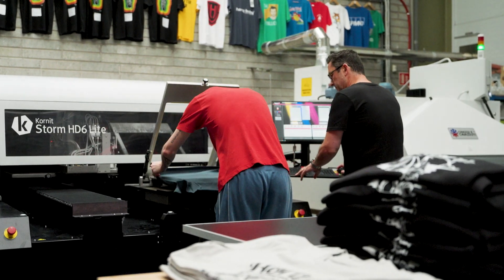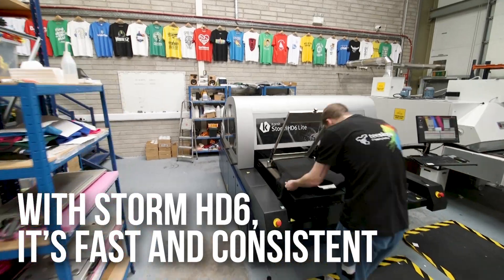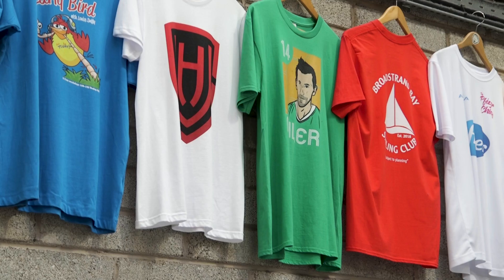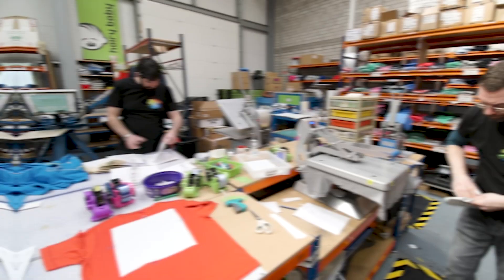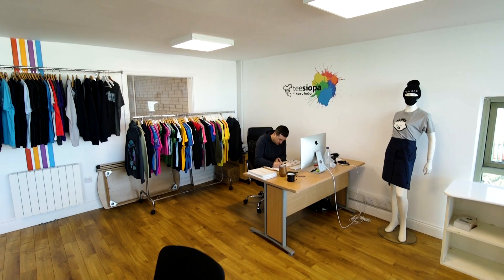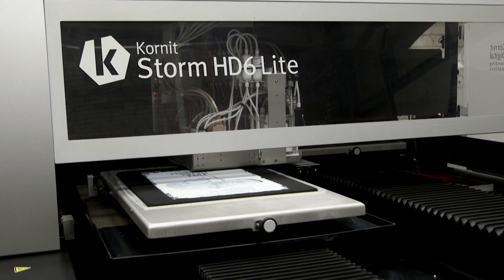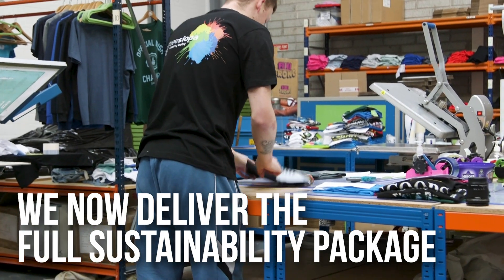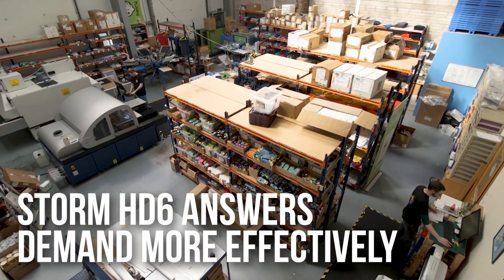Customer Case Study Video - Hairy Baby and Kornit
Captive8 Media are a corporate video production company based in Fleet, in the UK, just on the outskirts of London. We produce imaginative, effective, eye catching video projects for businesses and companies all over the UK.

Specialists in trade show and event video coverage, marketing videos and customer testimonials. Video is a fantastic format to boost revenue, your client base, and your SEO. Captive8 Media for off your video production requirements.